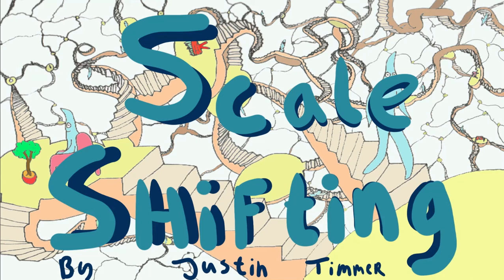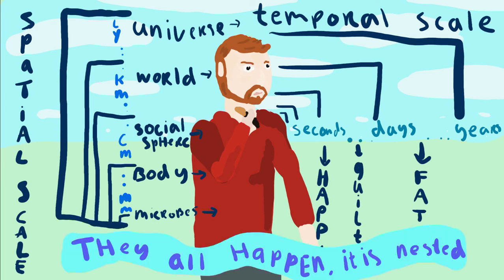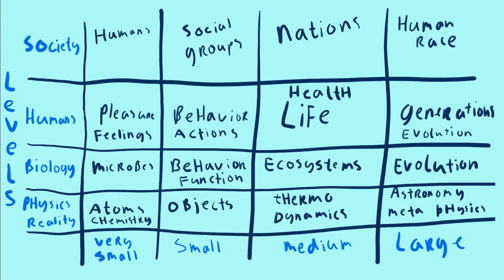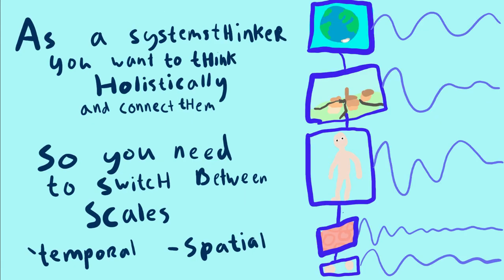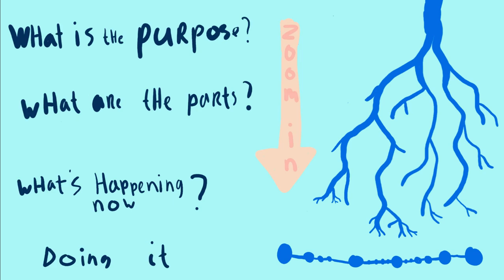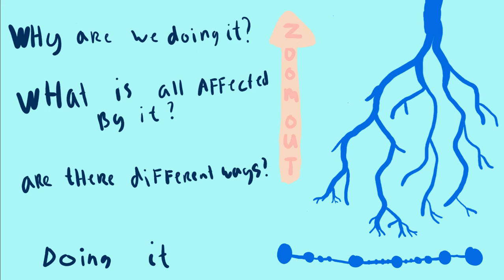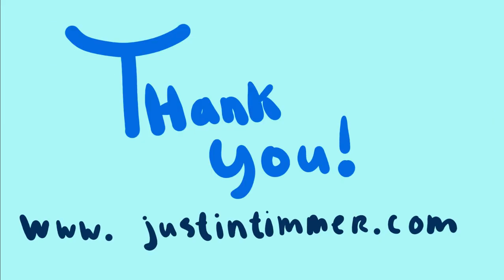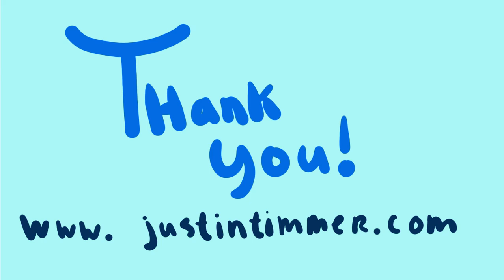Scale shifting - A skill for systems thinkers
Scale shifting is consciously, actively, working on changing the scales you use to perceive an issue or an action in a system. For systems thinkers, this can be a nice tool to shift your perspective and look at different angles. From the smallest scale, to the largest scale.